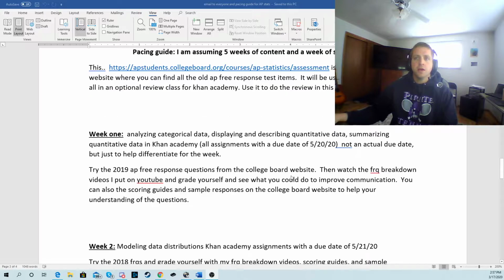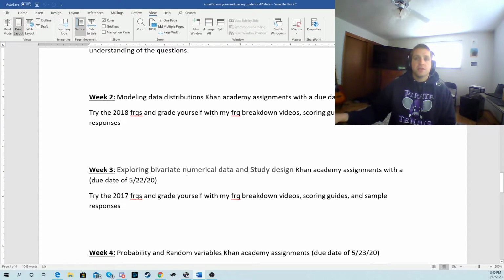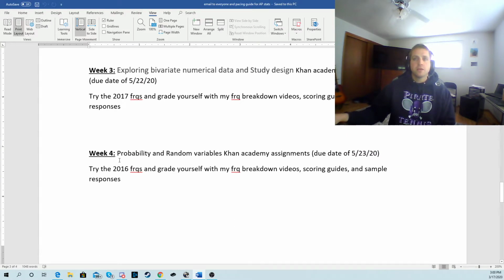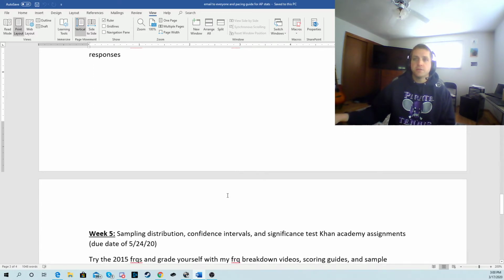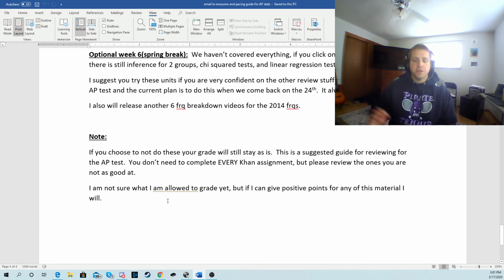AP Stats: Pacing guide video for missing time!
Collegevoard frq problems..